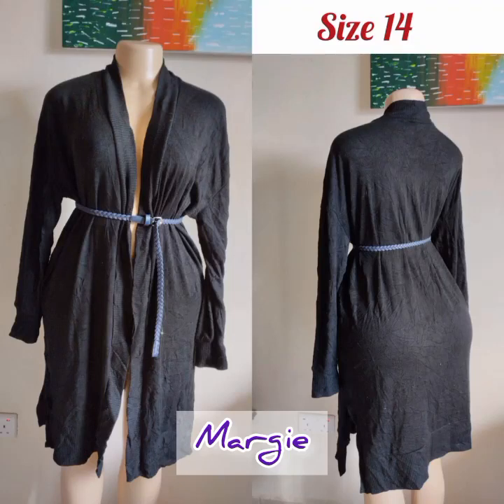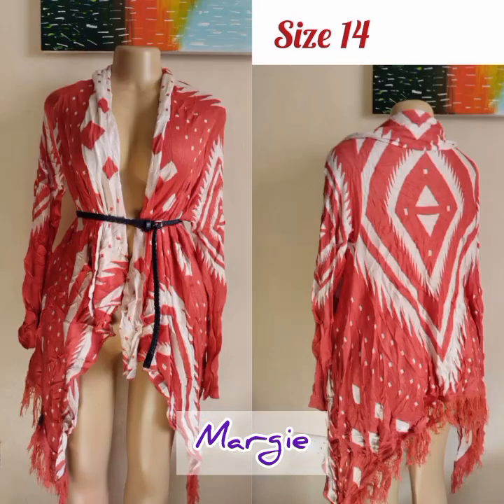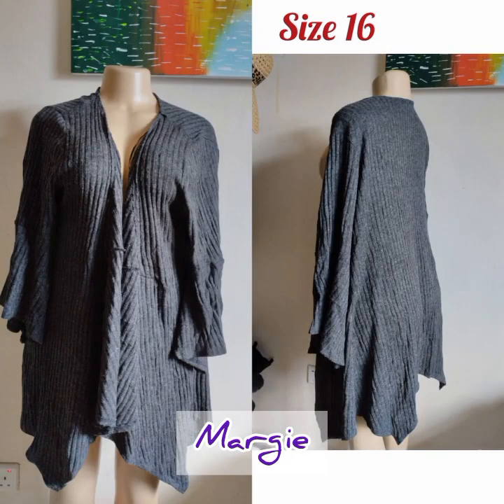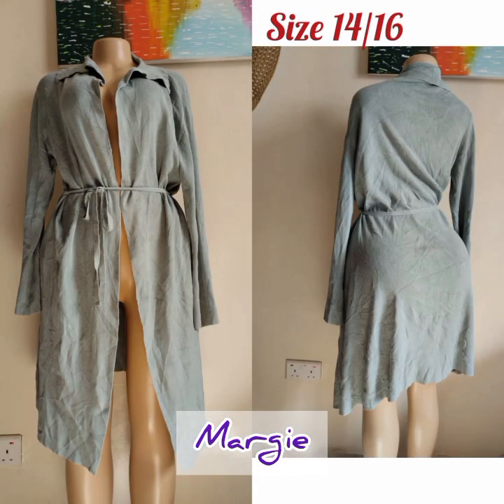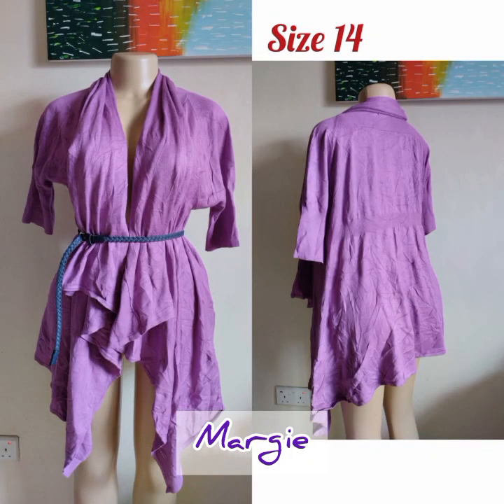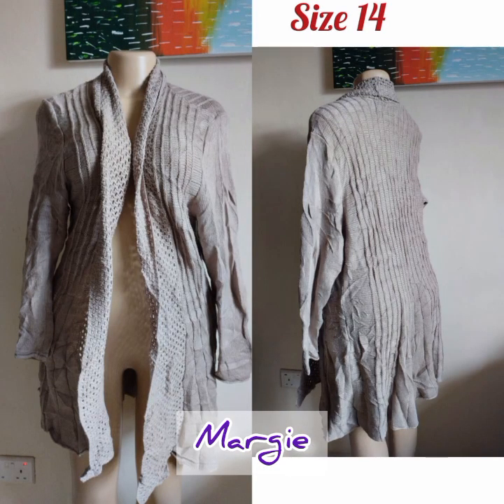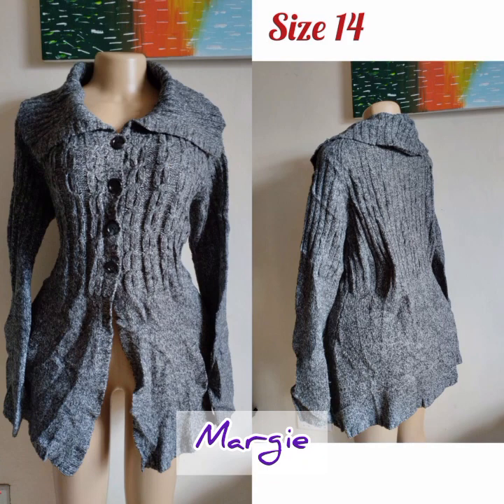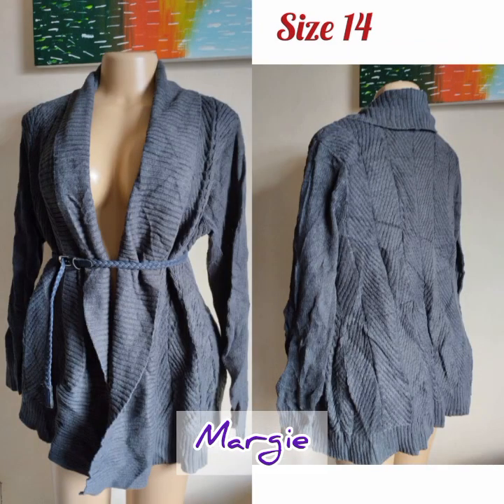SAMPLE PHOTOS OF CARDIGAN SWEATERS BALE/ MTUMBA